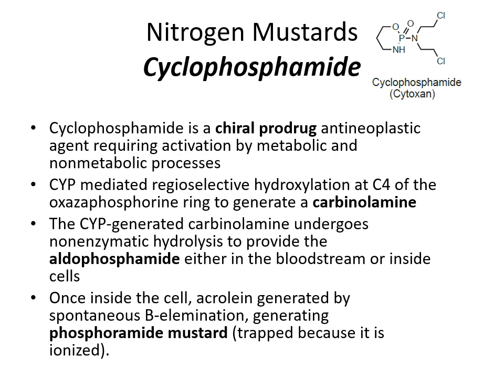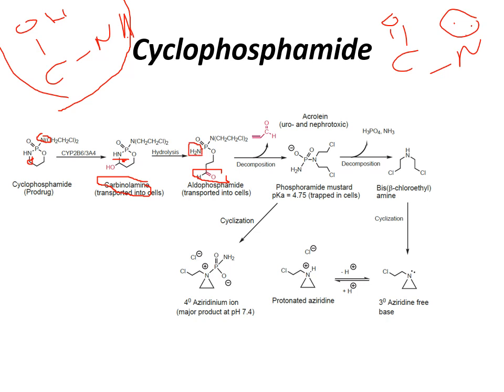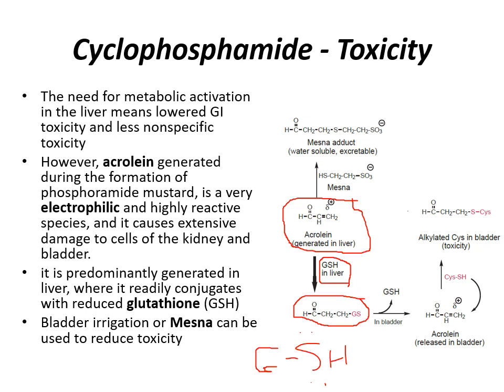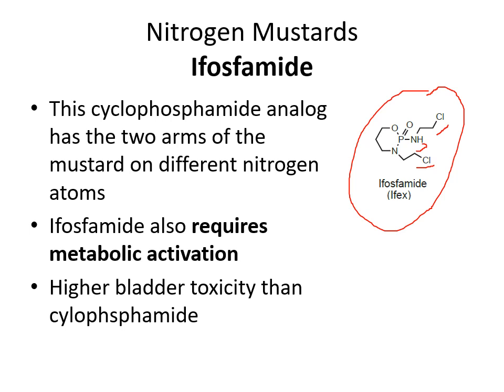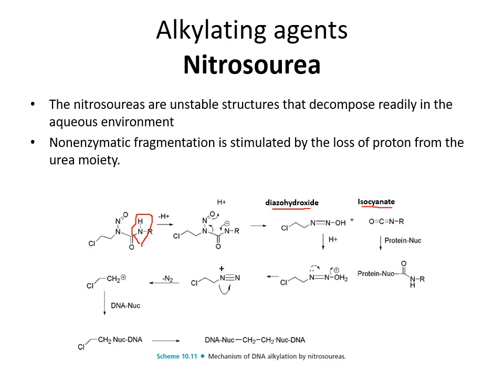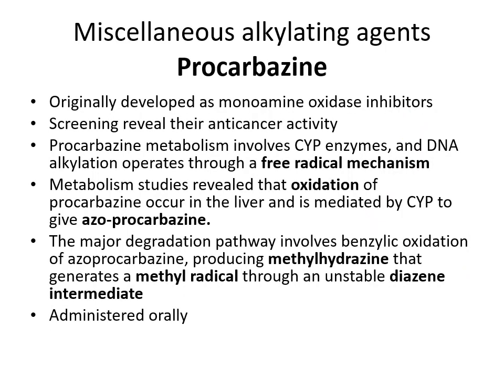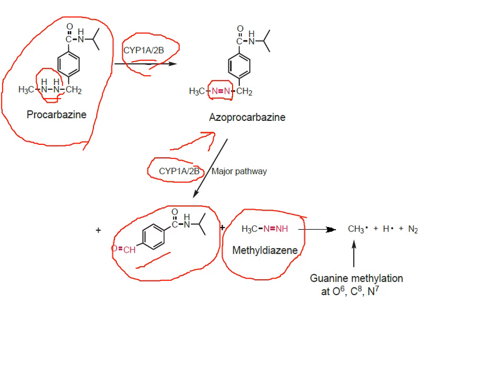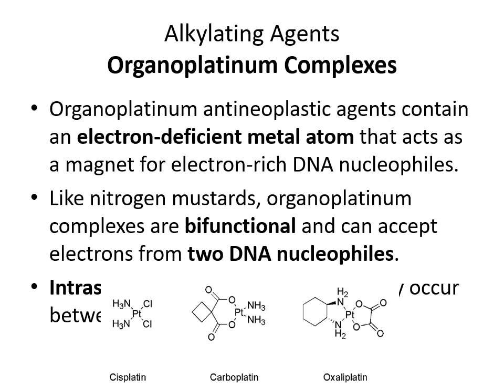Anticancer agents - Lecture 2 - video